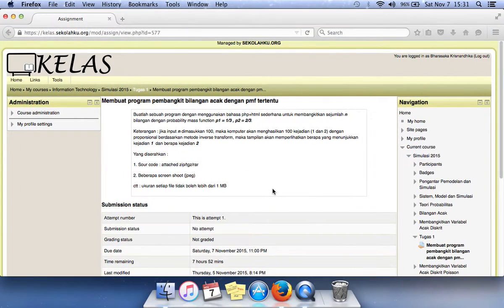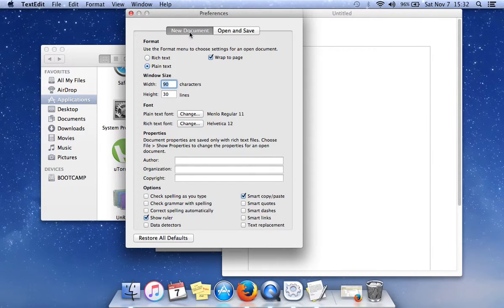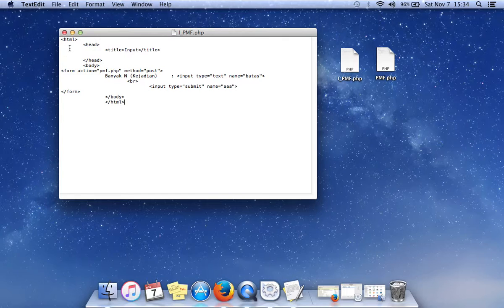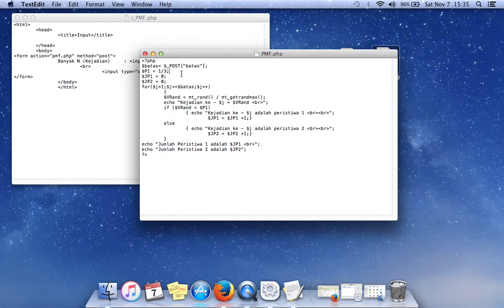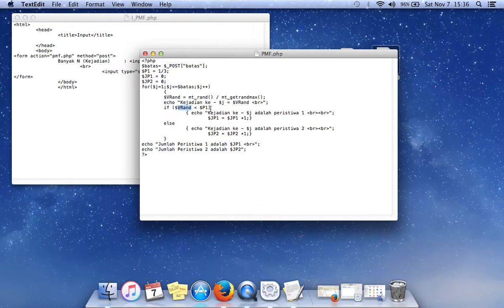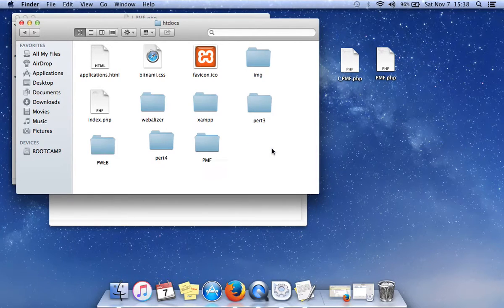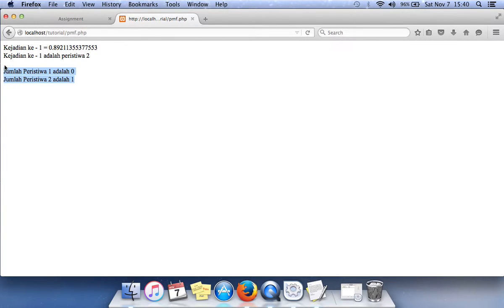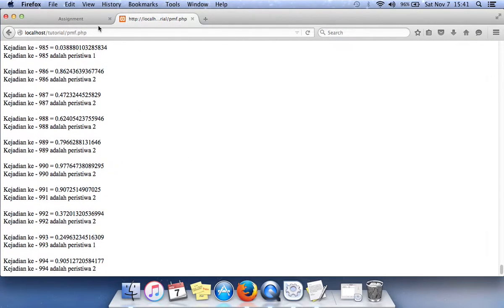PMF program tutorial using PHP in MACINTOSH